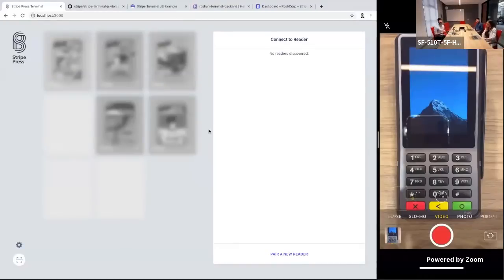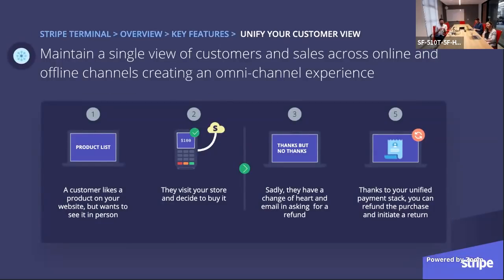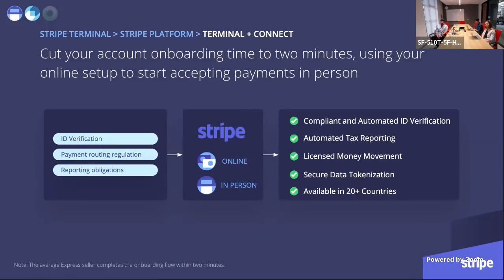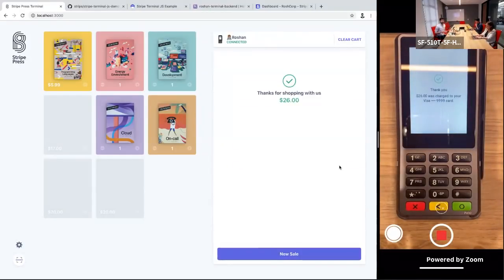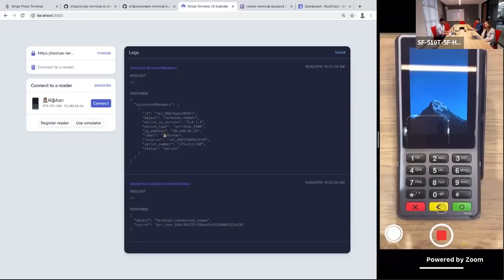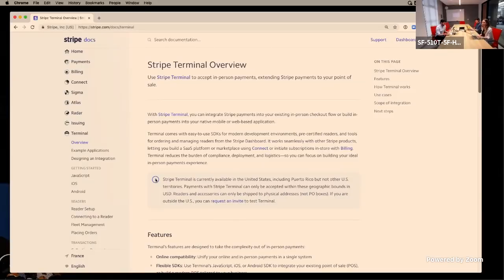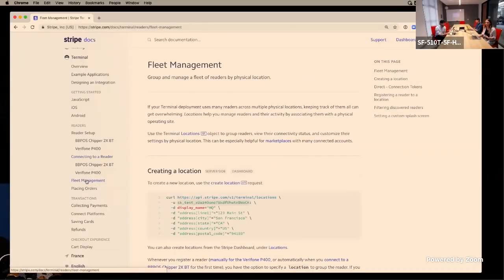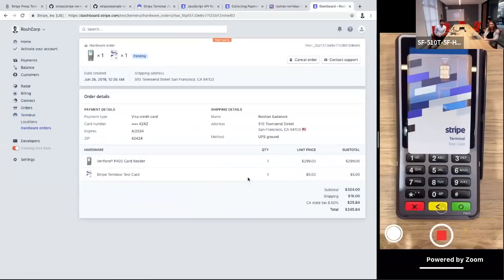Dev Chats: Stripe Terminal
Come learn about Stripe Terminal, a simplified way to build your own in-person checkout using a set of card readers, APIs, and SDKs.

In this 60-minute Dev Chat, we’ll cover:
• Getting started with Terminal: Learn about what you can achieve with Terminal and dig into some common use cases.
• Building your integration with our SDKs: Watch a live development demo and learn how to quickly build your perfect point of sale.
• Deploying Terminal to your users: Learn about how to manage your fleet of card readers and offer your point of sale solution at scale.
• Q&A: Half of the session will be set aside for questions — bring anything that's on your mind.